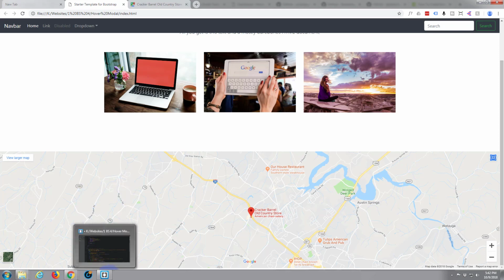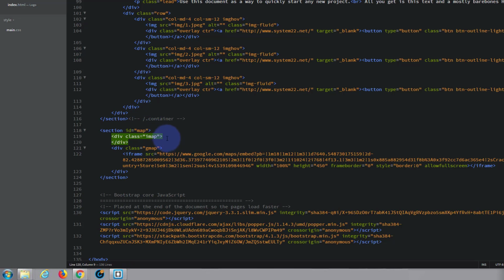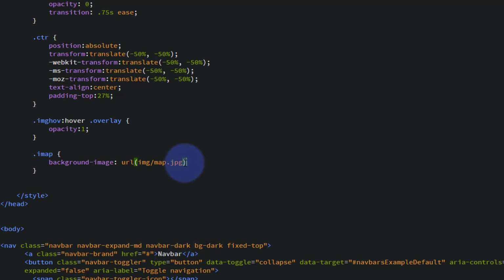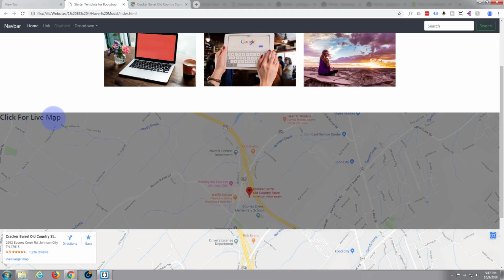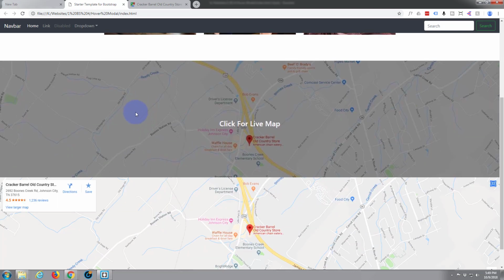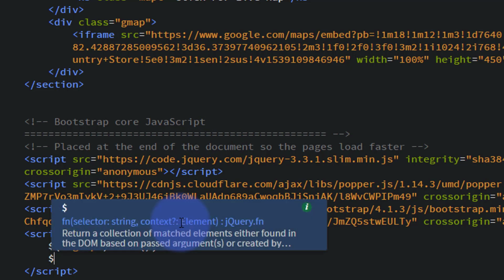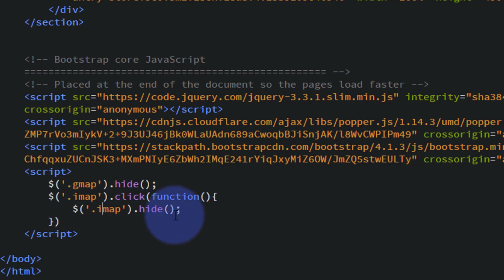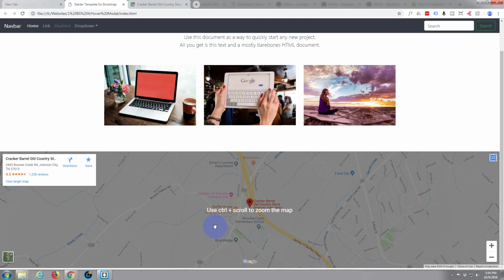Bootstrap 4 Flip Between Image And Live Google Map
Get Our Full Bootstrap Website Building Course – Learn to build sites fast Free Tech Courses - Web Design, game development, javascript, wordpress, bootstrap

Bootstrap 4 Flip Between Image And Live Google Map. In this video we are going to customize a Bootstrap 4 website using the brackets text editor. Bootstrap 4 is an awesome platform, it's really fast loading and lightweight, if you are not creating a blog or e-commerce store I would recommend it over WordPress every time. Brackets text editor is a fantastic free code editor that can be used for editing just about any type of code. Brackets is really easy to use and has many free extensions that make coding a bootstrap site really quick and easy.